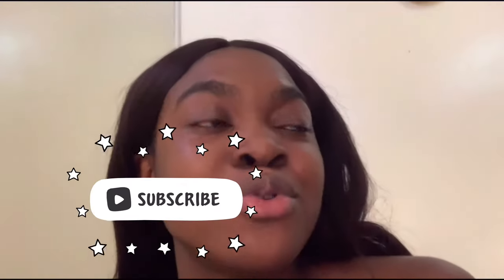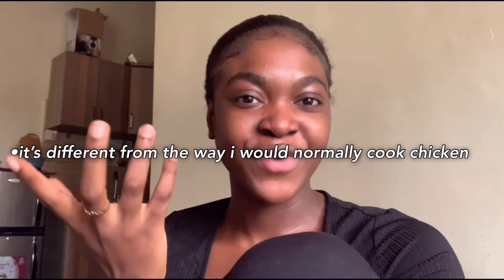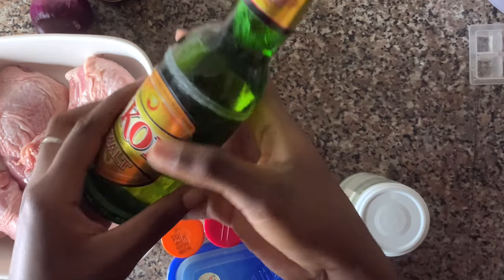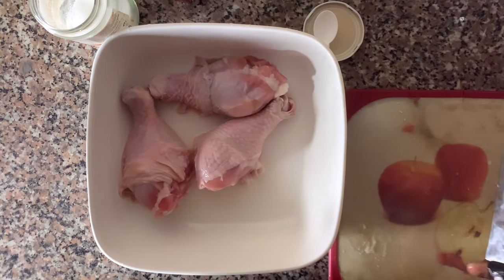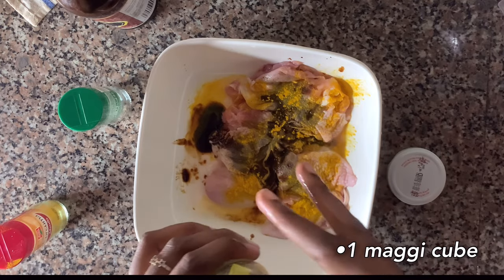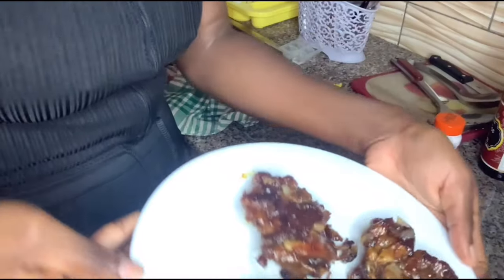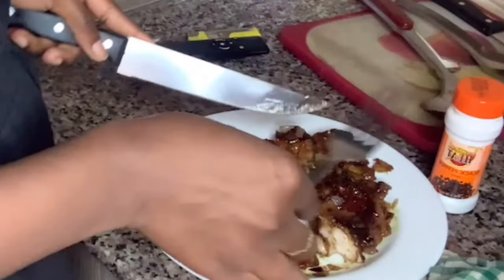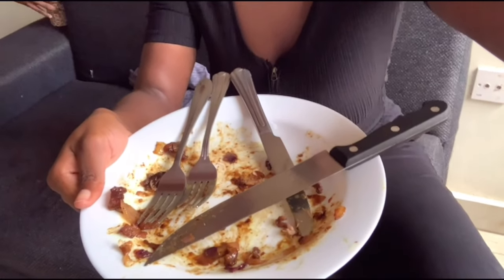COOKING VLOG: COOKING CHICKEN WITH BEER??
hey guys welcome to another video, this was a fun one to create and i really hope you guys enjoy it. please give it a like if you did and don't forget to subscribe so you won't miss my future uploads, see you next time. thank you xo.

STALK US.

vlog: my sister's birthday, getting my hair and nails done, going to a Chinese restaurant and more!!